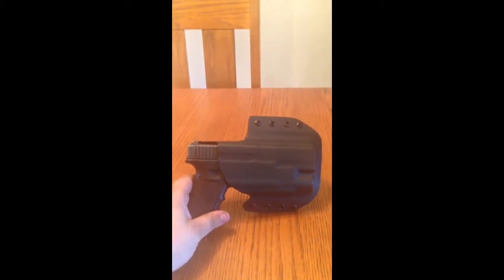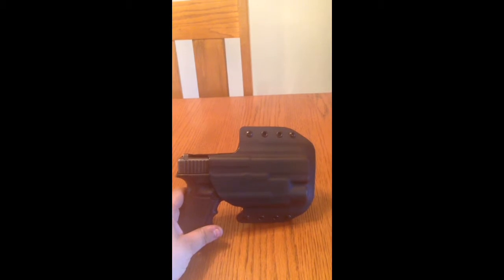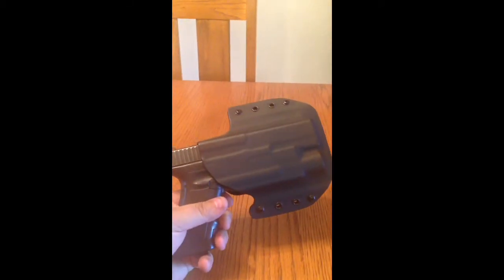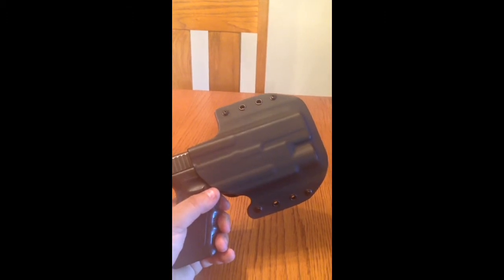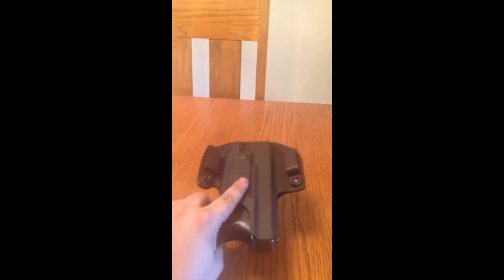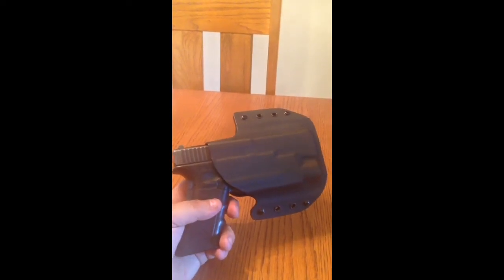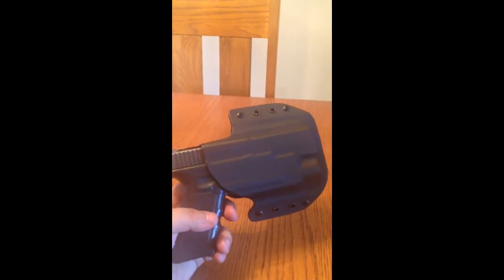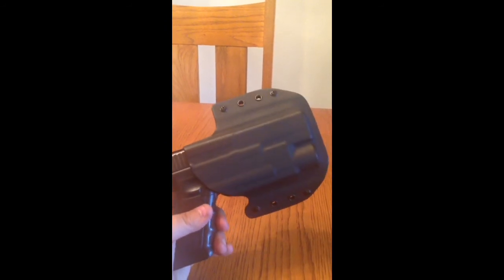Light bearing holster for Glock from HTC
via YouTube Capture my review of high threat concealments light bearing holster.